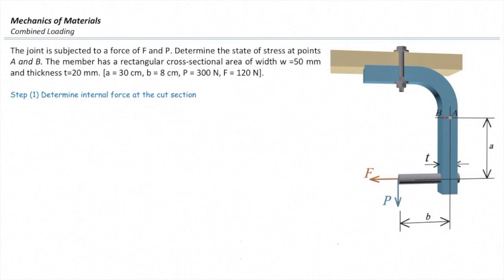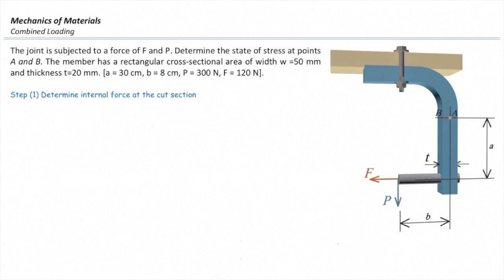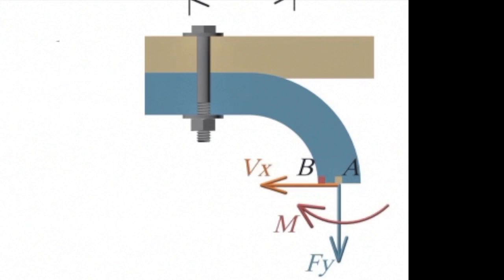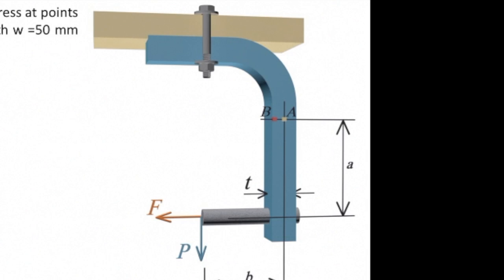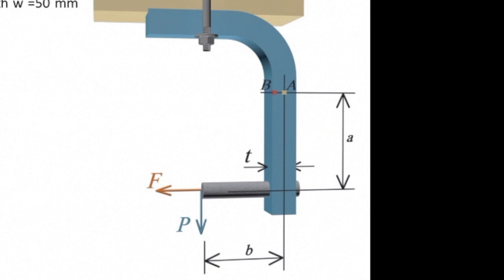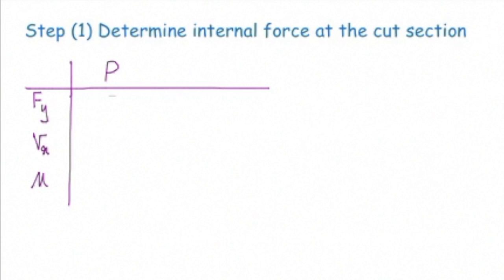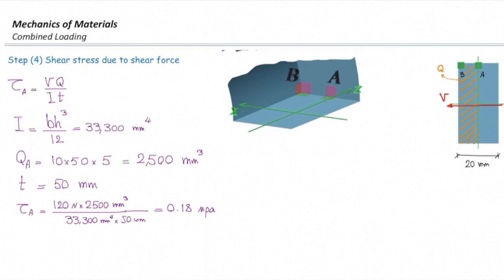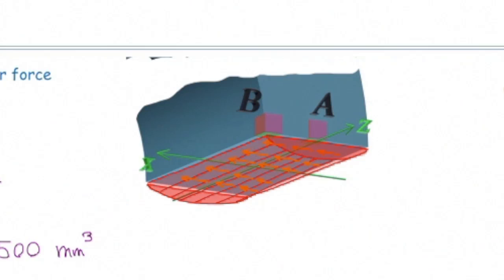Lec24, Combined loading Part1, introductory example and basic concepts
Elements subjected to various loading in 3D problems are discussed in this chapter. This topic is know as combined loading.
Part1: This video discusses an introductory example then presents steps needed to solve the combined loading problems.